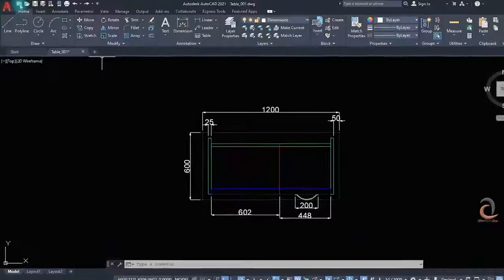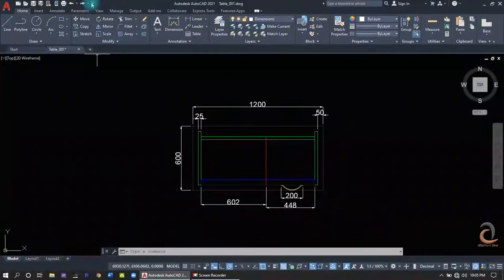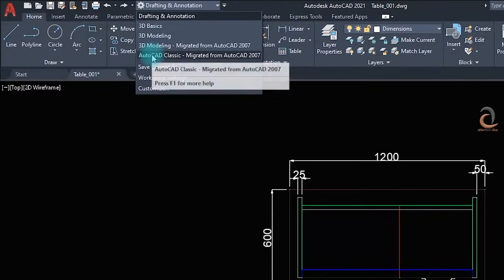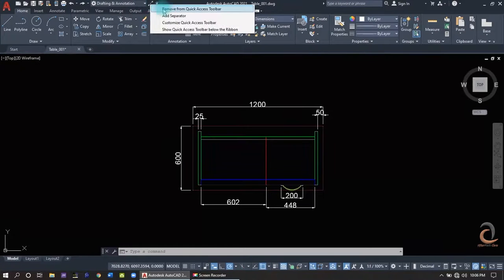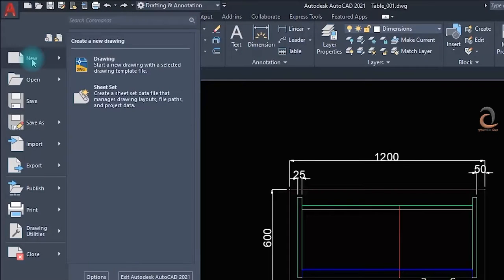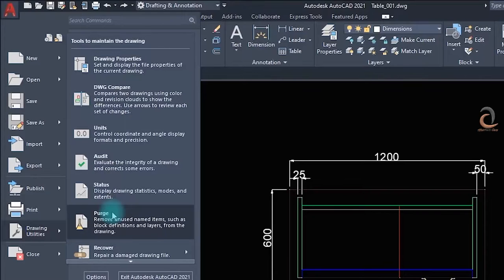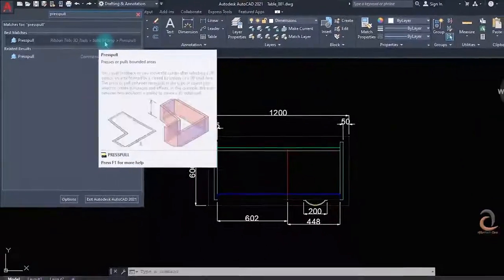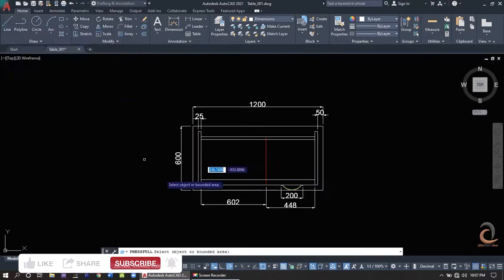AutoCAD User Interface Tool Bar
:   This is an Educational Beginner to pro learning channel on AutoCAD, which I call “Be to Pro” for short. It is a Fundamental or Essential series on AutoCAD. This video, the Tool Bar, falls under AutoCAD User Interface.